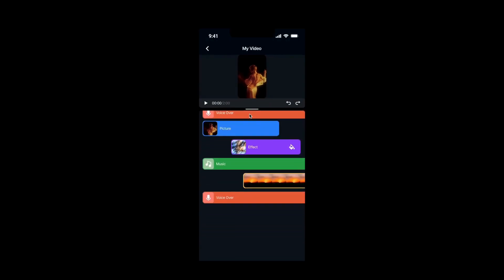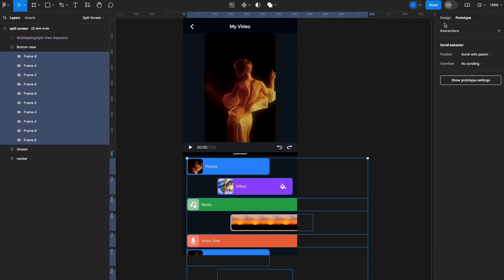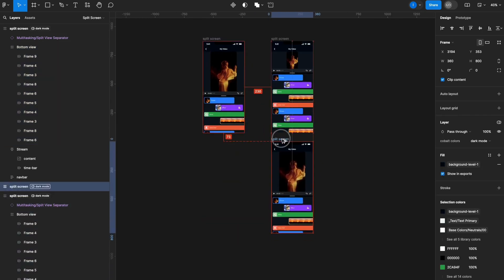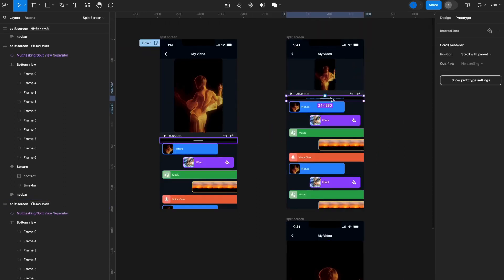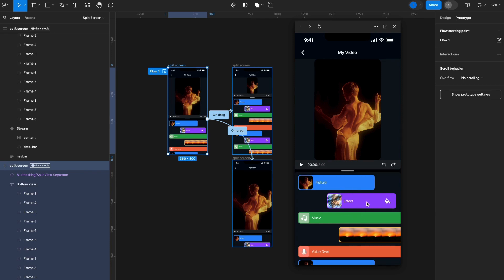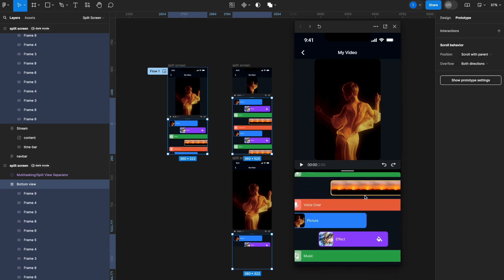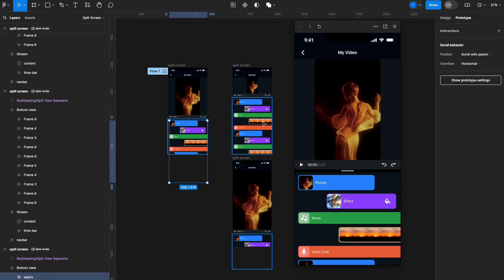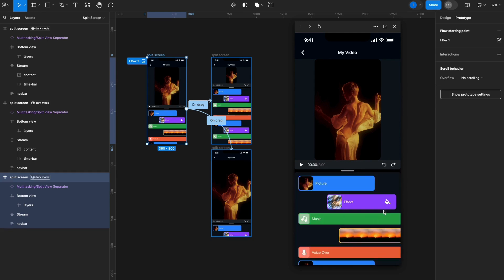Mastering Split View Interactions - Figma Prototype Tutorial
In this Figma tutorial, we'll take you through the step-by-step process of creating a prototype of a split view interaction. We'll cover all the essential tools and techniques you need to know to create a professional-looking prototype in no time. From setting up your canvas to designing your interface and creating interactive elements. Whether you're a seasoned designer or just starting out, this tutorial is perfect for anyone looking to take their Figma skills to the next level.